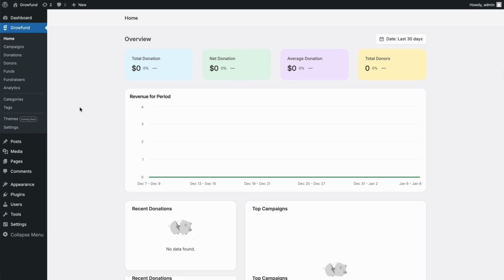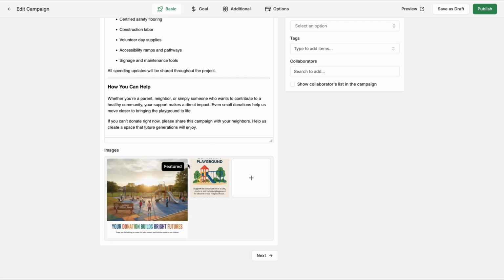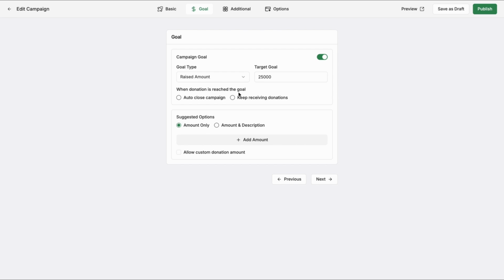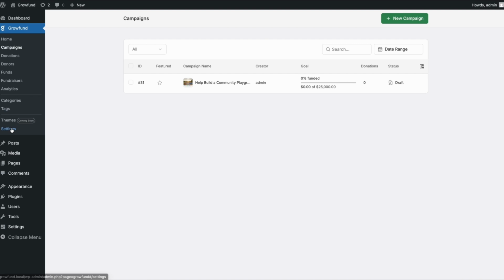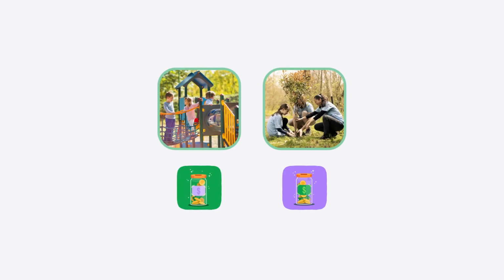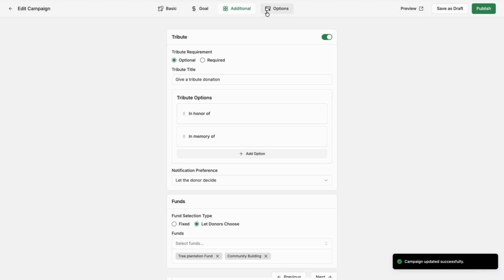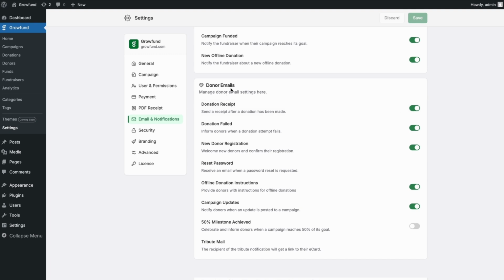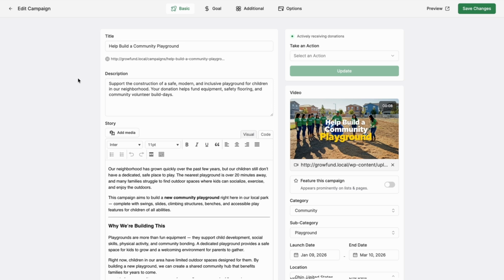How to Create a Donation Campaign in Growfund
In this video, you’ll learn how to create a donation campaign in Growfund from start to finish. We walk through the core campaign setup process, including configuring campaign details, defining your cause, and preparing your campaign to start accepting donations.

This tutorial focuses on how donation campaigns are structured in Growfund and how you can plan your fundraising efforts in a clear and organized way, especially when managing different causes under your platform.

✅ Setting campaign goals, descriptions, and visuals

✅ Structuring campaigns for better organization and scalability

Whether you’re launching a cause, supporting your students, or bringing a new idea to life, Growfund gives you the tools to build momentum, tell your story, and grow your community.

Welcome to the future of fundraising on WordPress.